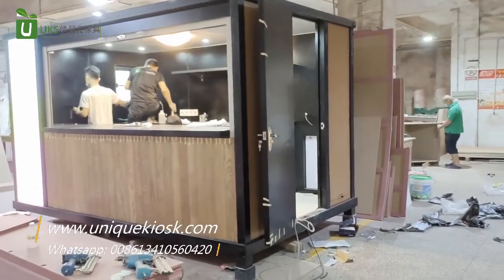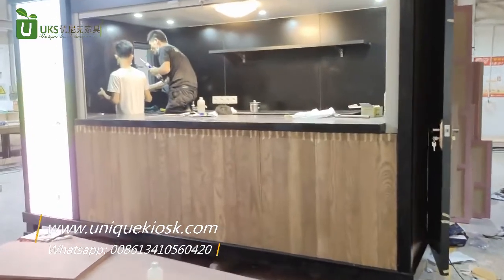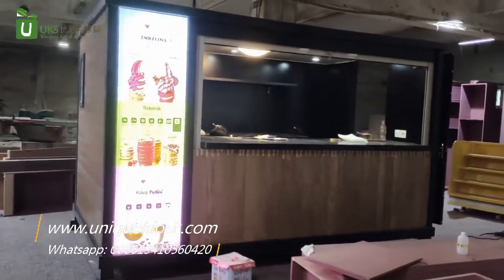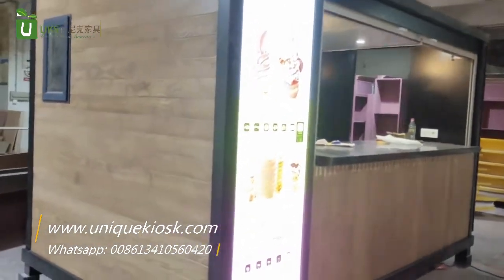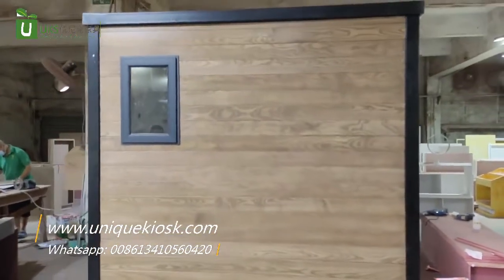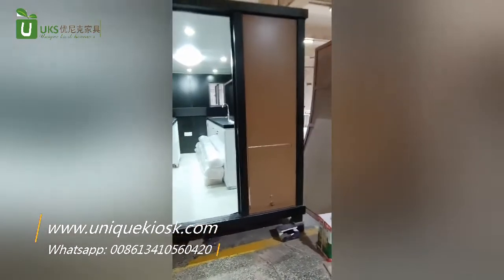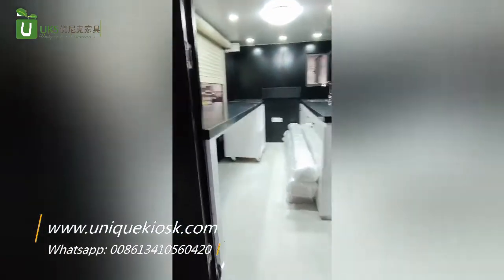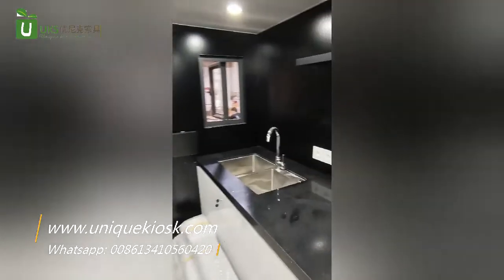Wood outdoor kiosk juice outdoor kiosk for sale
The kiosk is used to sell the drinking, food ... and the main material of the outdoor kiosk is metal, and the surface we use the metal baking painting, solid wood, aluminium-plastic panel